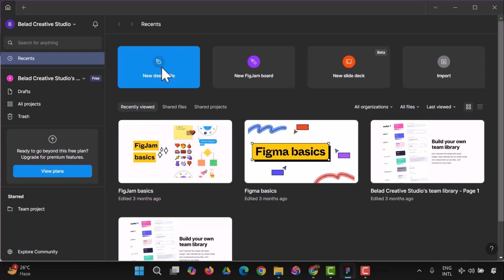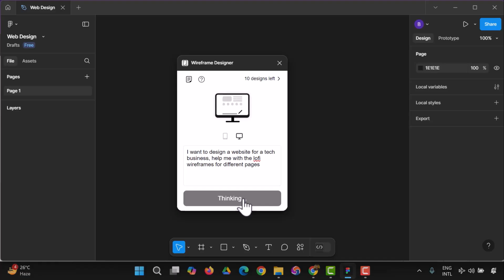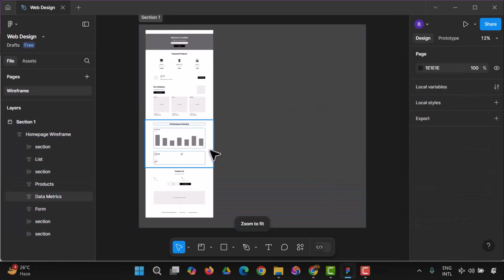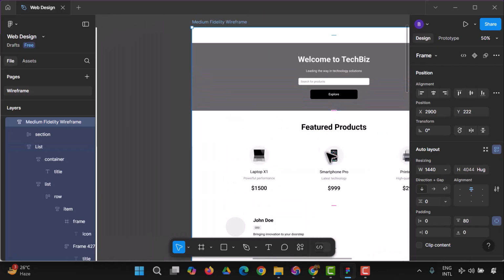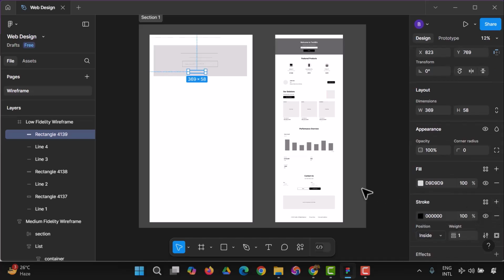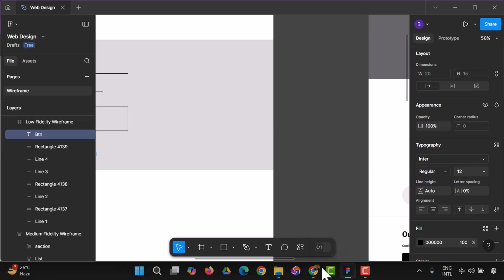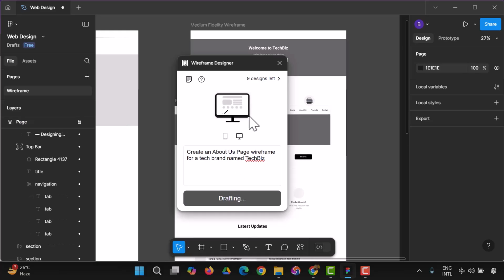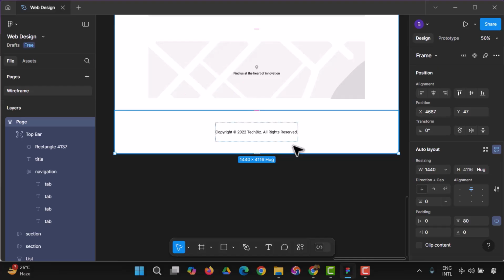Design a Website Wireframe in Figma (Beginner UI/UX Tutorial)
In this beginner-friendly tutorial, you’ll learn how professional UI/UX designers plan and structure website layouts using wireframes inside Figma before creating polished UI designs.

Wireframing helps designers organize content, improve user experience, and build better websites faster.